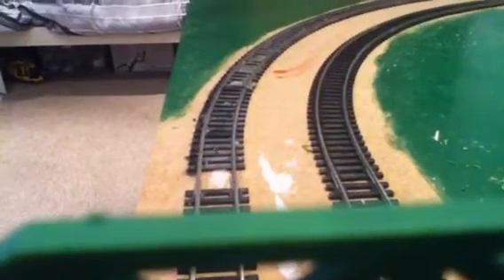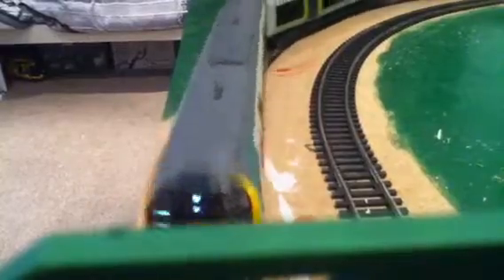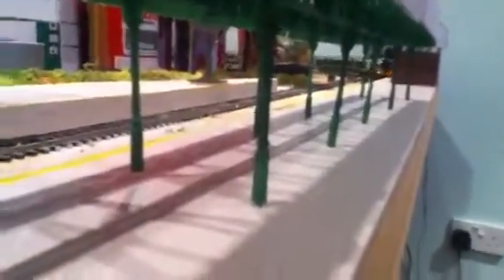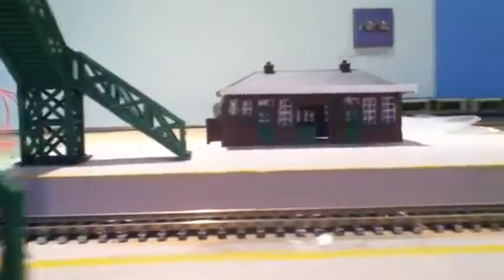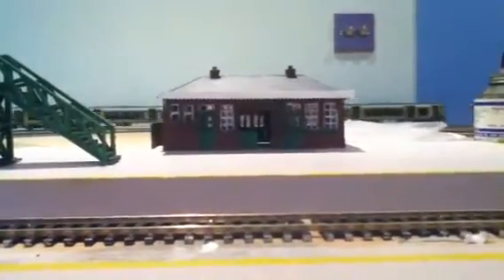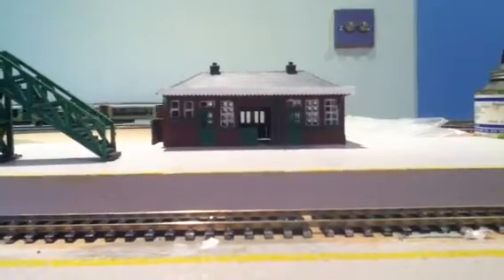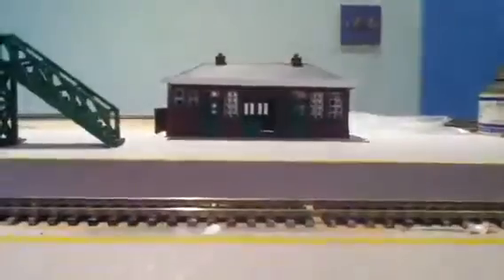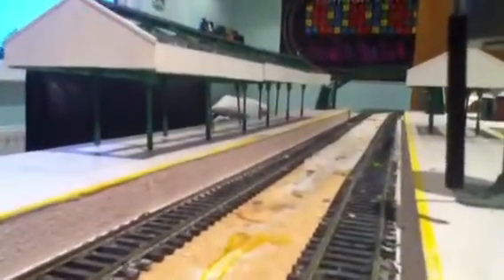Model railway part 4